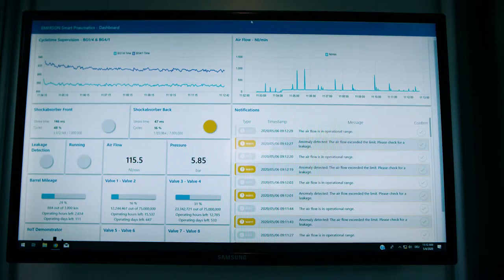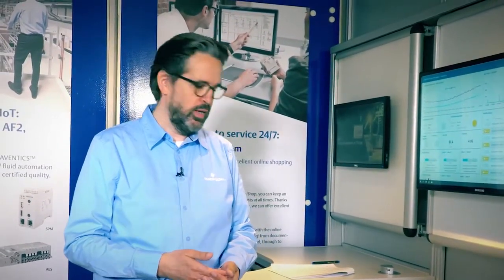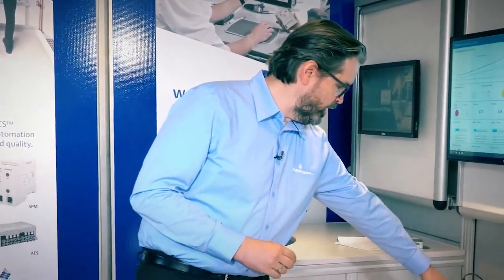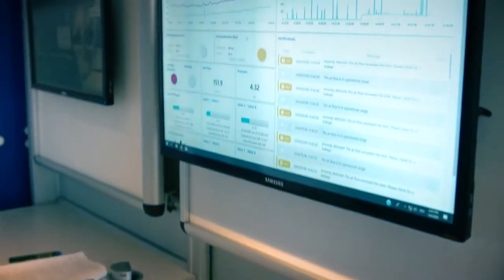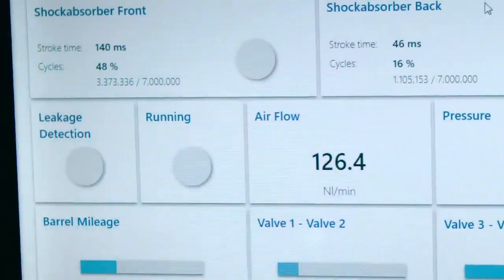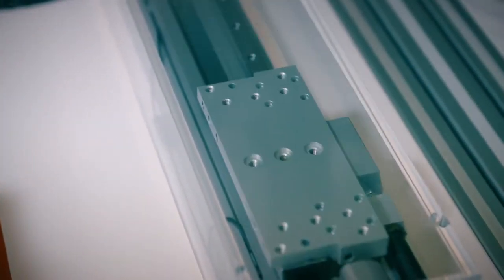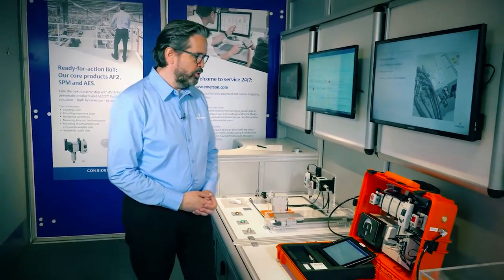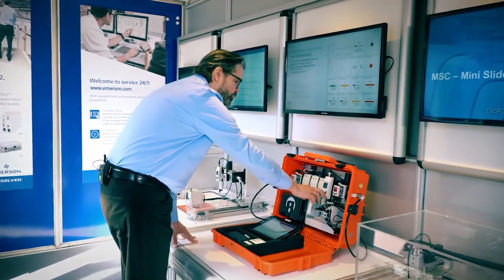Emerson Roadshow - Bringing You IIoT Solutions to Your Doorstep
In this video, Emerson's expert from their Fluid Control & Pneumatics Mobile Event explains how IIoT solutions enable customers to do predictive maintenance and improve throughput and energy efficiency. This mobile innovation resource is equipped with the latest product advancements in digital transformation, machine safety, machine automation systems, and fluid control solutions.

Whether you choose to connect with Emerson in person or virtually, this experience delivers the answers you require whenever you need them.